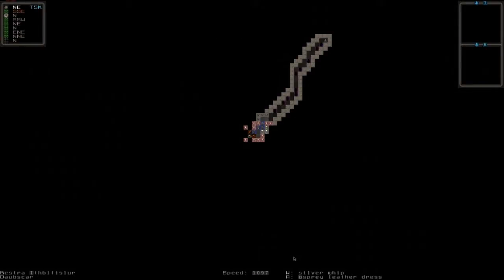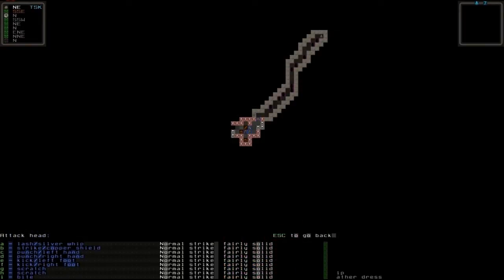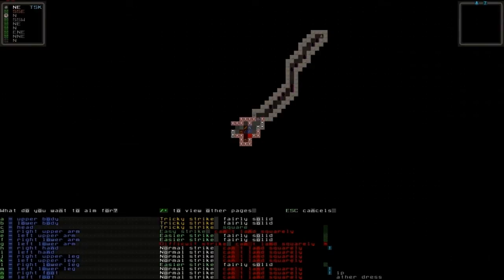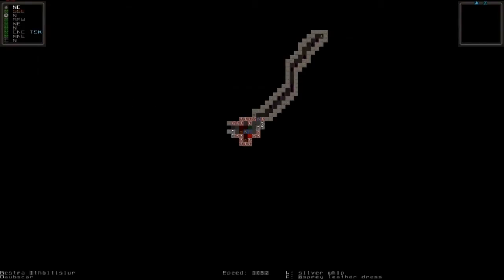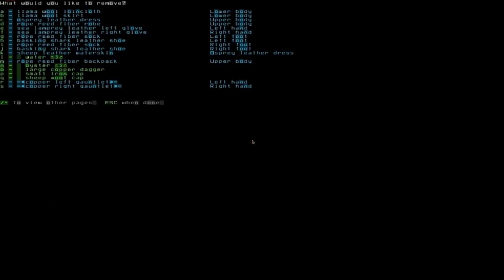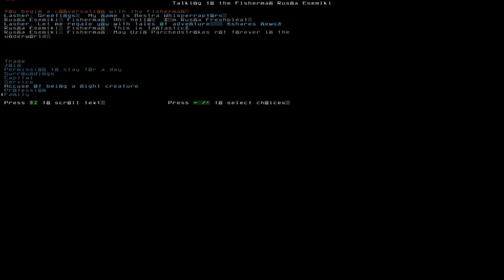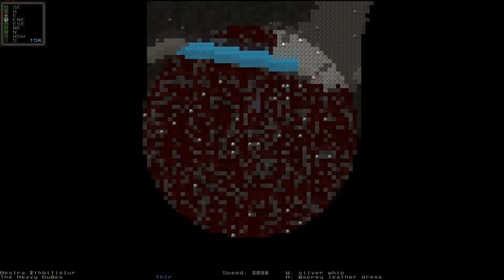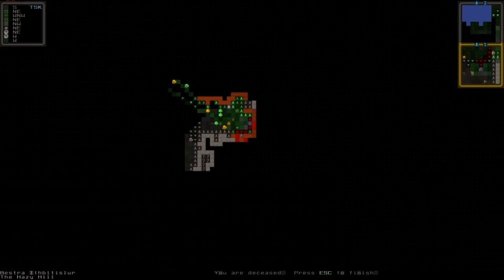Dwarf Fortress Adventure Mode Tutorial [Ep 3]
I teach you how to play Dwarf Fortress Adventure mode the best I can.

Remember! I use Phoebus tileset!